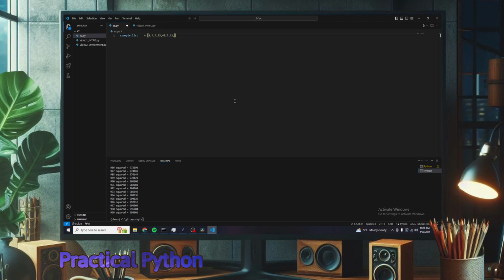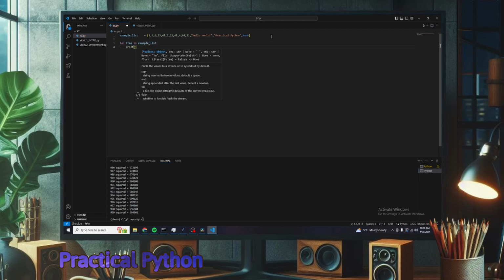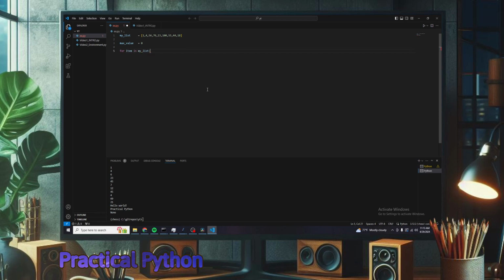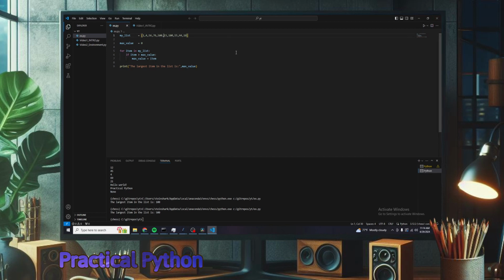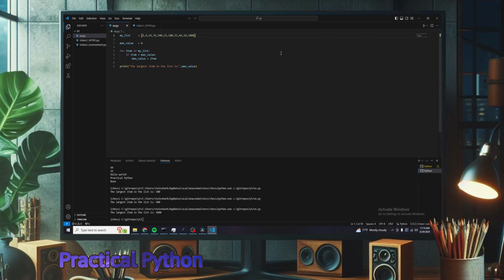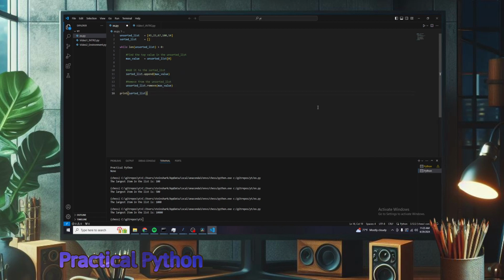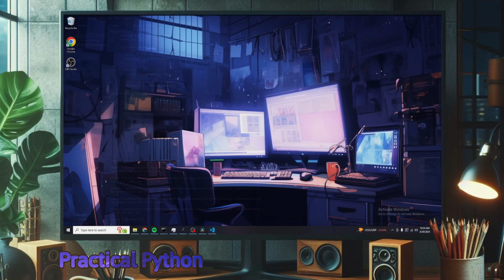Python Tutorial Part 4- Loops Explained in 3 minutes (Plus Beginner Algorithms)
This video introduces loops for use in Python code. We also delve into some algorithms that serve as foundations for many larger programs! I hope you find it a resource to start and improve your coding journey!